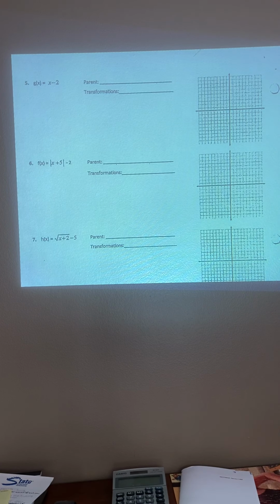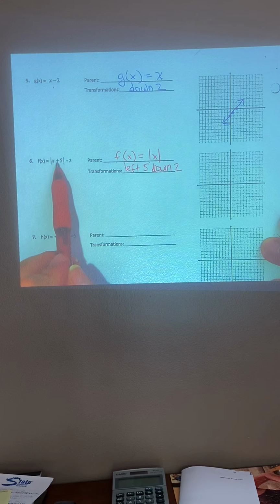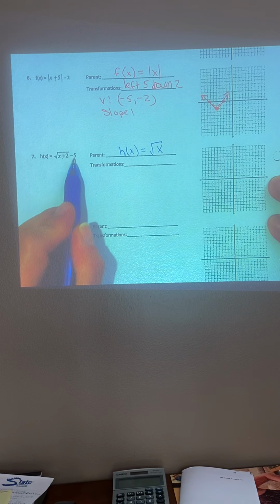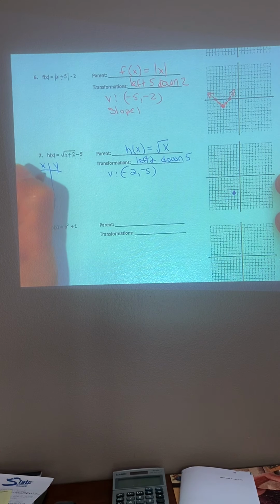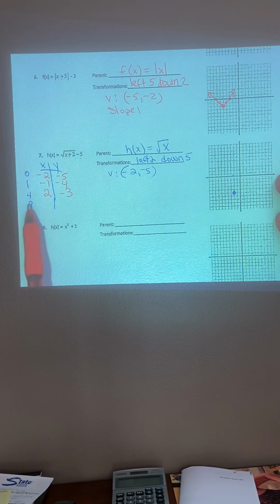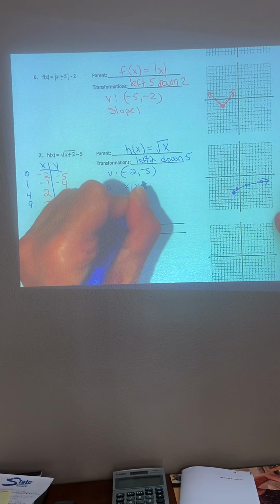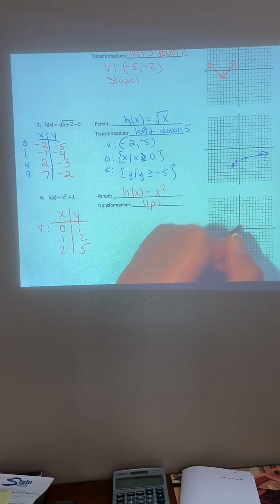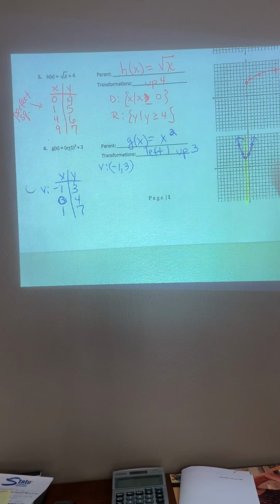Video transformations -Last page of Notes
(Cond)Transformations Part 2